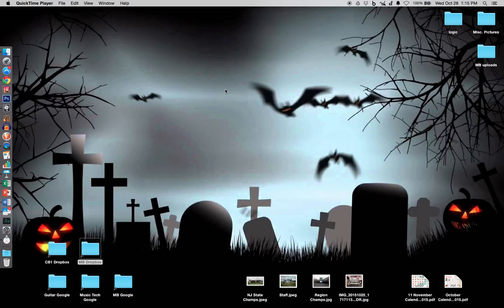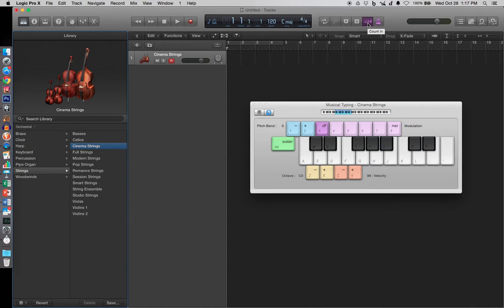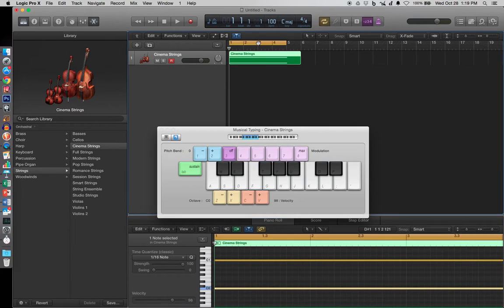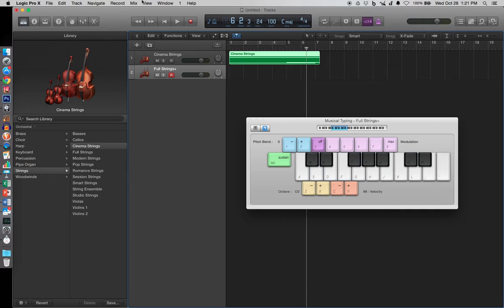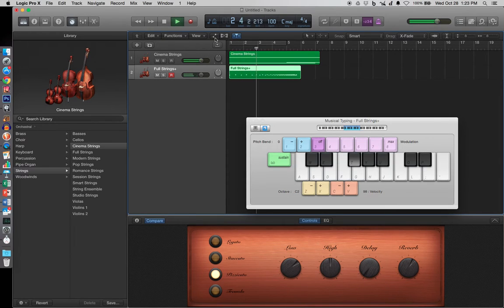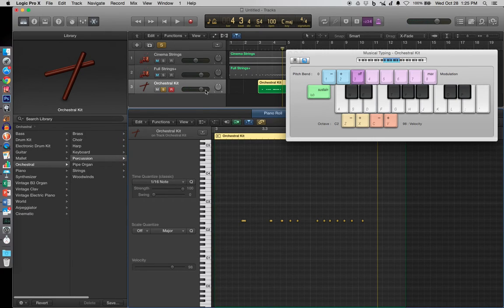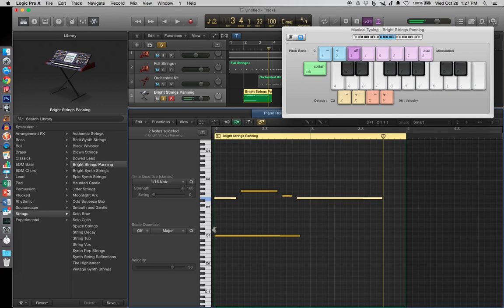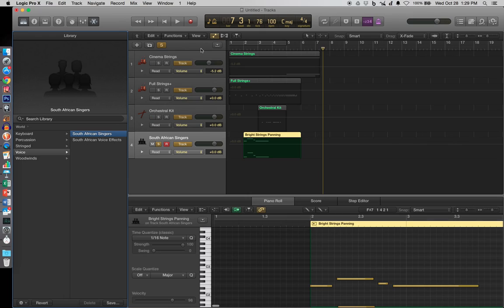Spooky Sounds in Logic Tutorial